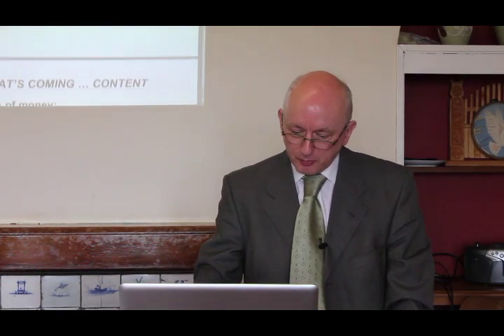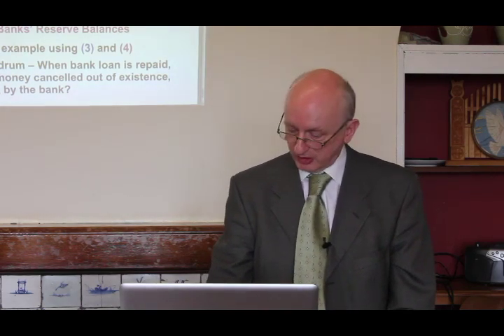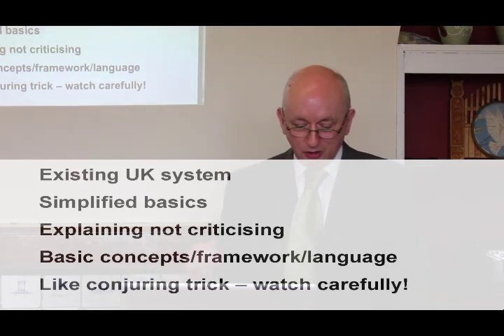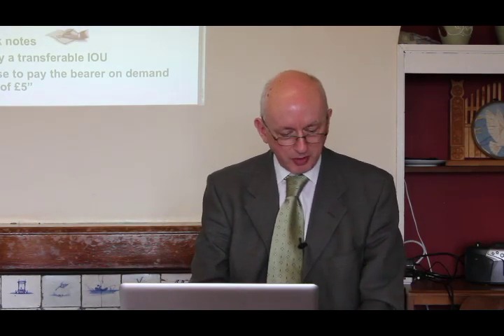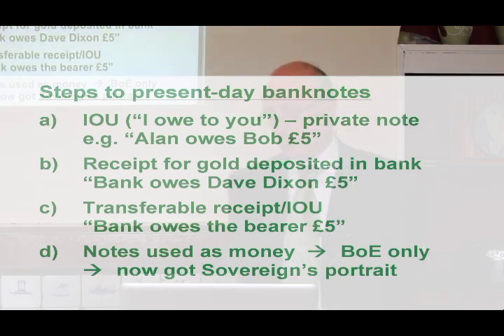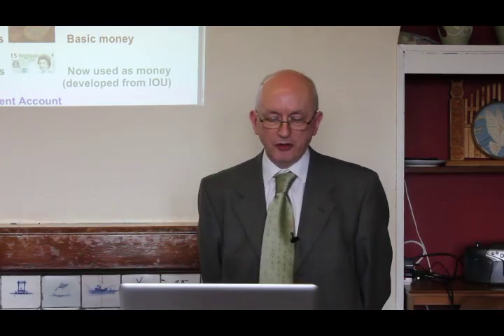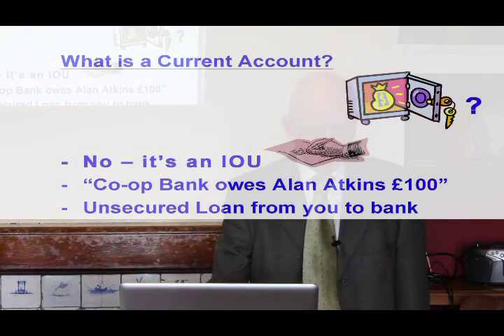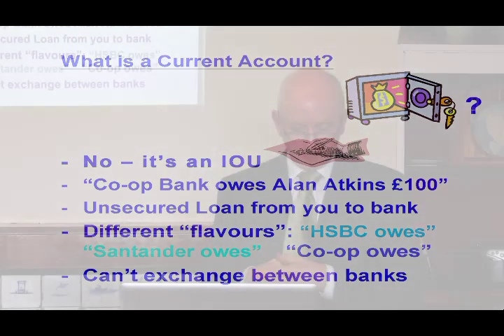Is Money Destroyed When Loans Are Repaid? Mike Black Answers [Part 1 of 3]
What happens to money when it is repaid to the bank? Mike Black addressed this important subject at the Bromsgrove Conference, organised by the James Gibb Stuart Trust, on the 15th October 2011. Mike's first degree was in Mathematics at Oxford University, followed by an MA in Operational Research at Lancaster University. He worked for British Steel for many years in Operational Research, modelling steel industry logistics and project-managing Operational Research studies, and later worked in Consulting.